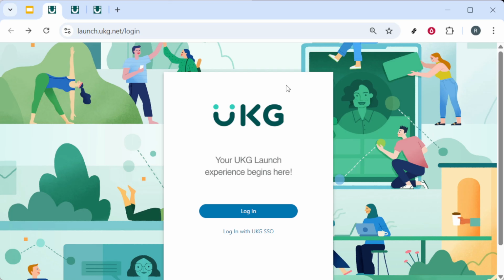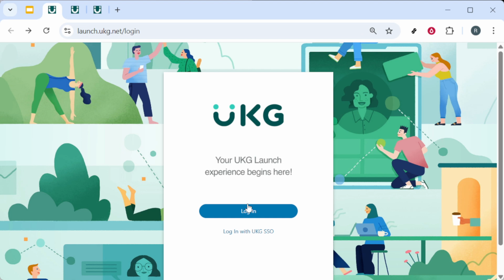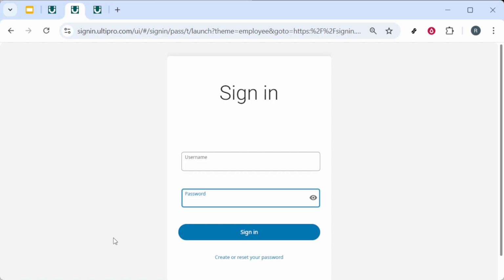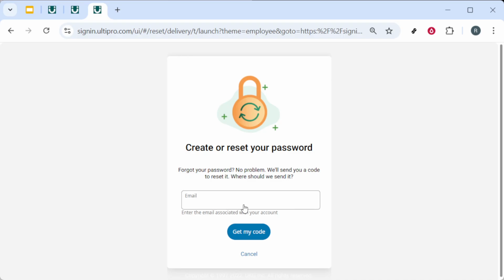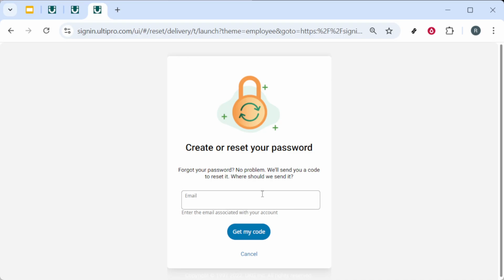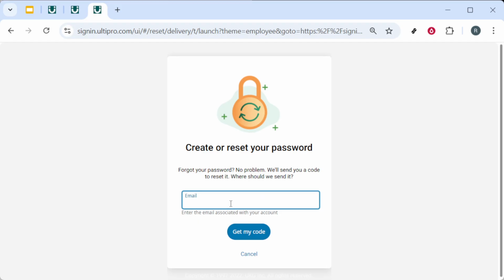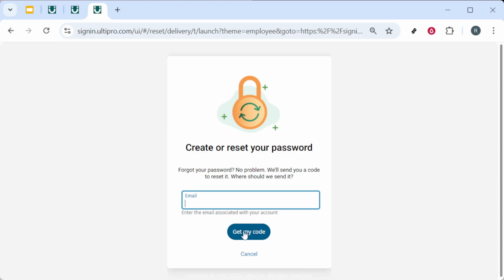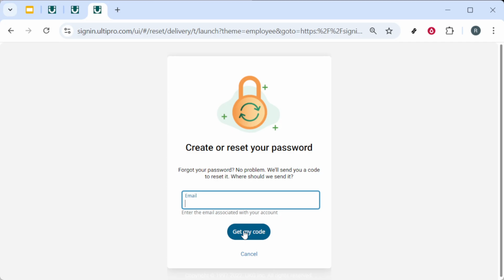How To Reset Ukg Pro Password | New Fix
Forgot your UKG Pro password? 🔒 Follow these simple steps to reset it and regain access to your employee account quickly.
✨ You’ll learn:
📩 How to request a reset link
🧾 Create a strong new password
💻 Log back into your account safely